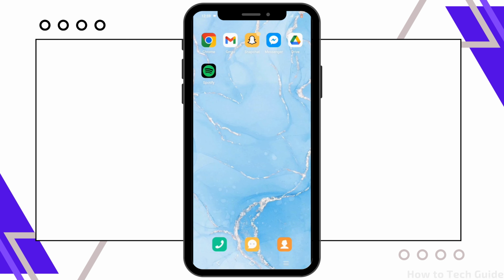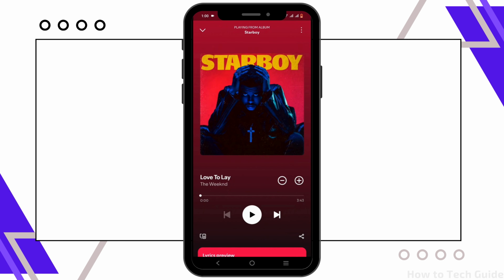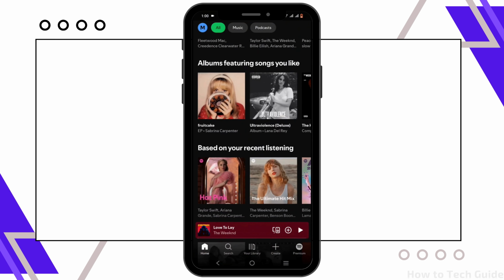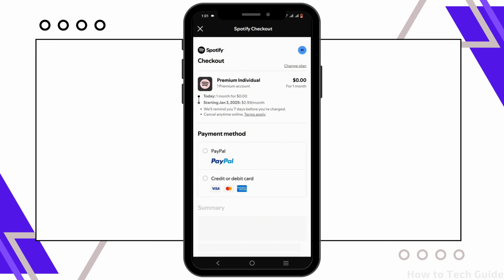How To Loop A Song On Spotify Without Premium [THE ONLY WAY!]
In this video, we’ll show you how to loop a song on Spotify without needing a Premium account. Follow this step-by-step guide to continuously replay your favorite tracks without interruptions, even if you're using the free version of Spotify.

Timestamps:
0:00 – Introduction
1:10 – How to Loop a Song on Spotify Without Premium (Step-by-Step)

Key Features:
- The ONLY method to loop a song without a Premium subscription
- How to use the Spotify free plan to replay songs automatically
- Tips for creating custom playlists that loop
- How to get creative with Spotify's shuffle and repeat features for a similar effect

Need more help? Here’s what else you can learn:
- How to work around Spotify’s free version limitations
- How to adjust shuffle and repeat settings on Spotify
- How to create a playlist that loops your favorite songs continuously